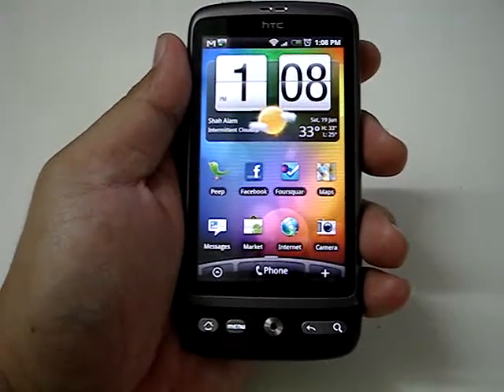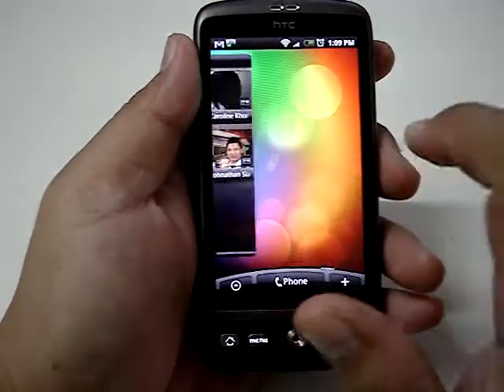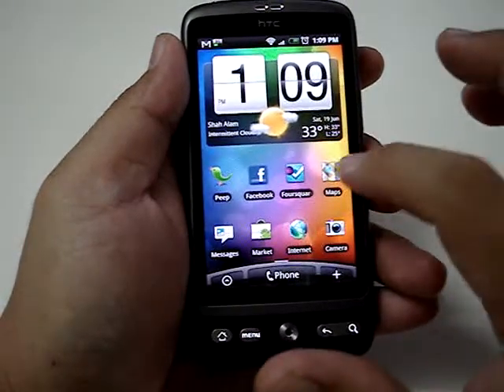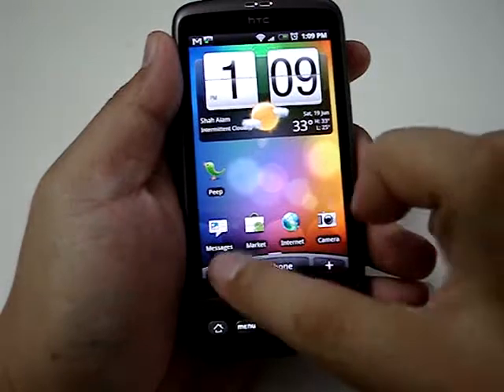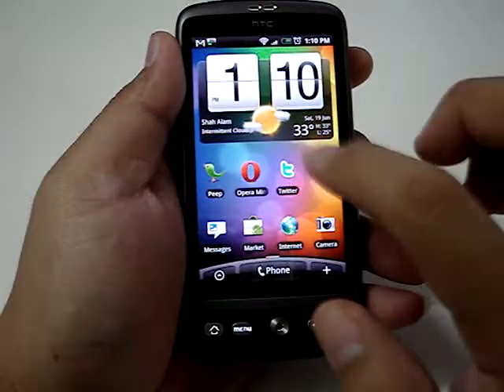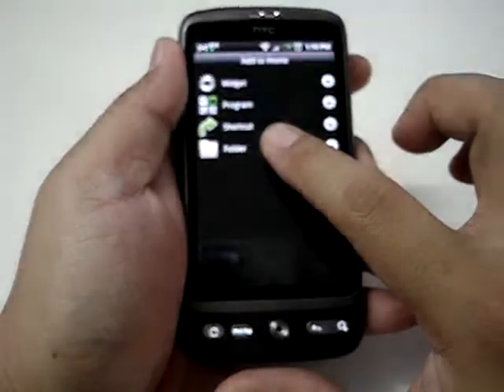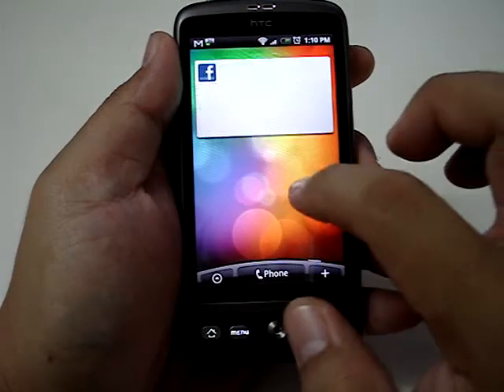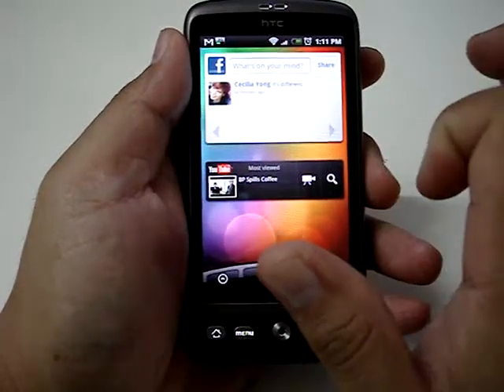Apps and Widgets Demo On HTC Desire by Galvin Tan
A quick demo on adding and removing Apps and Widgets on the Home Screen of the HTC Desire.